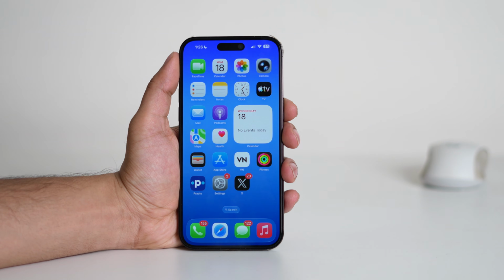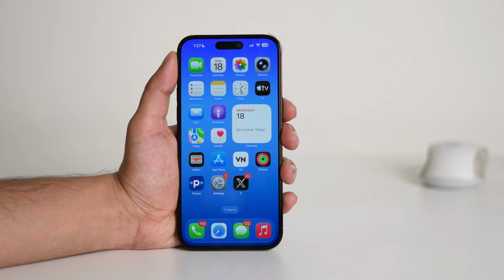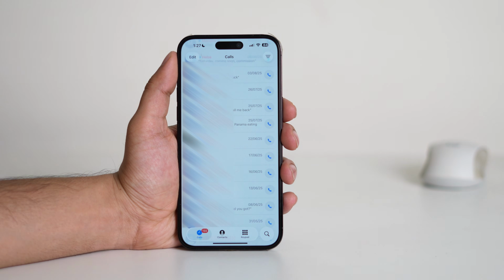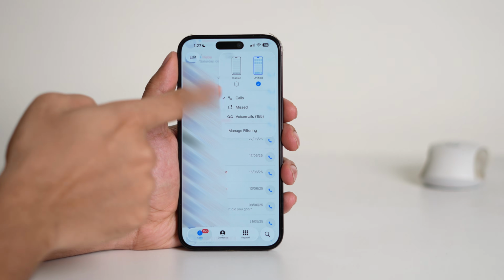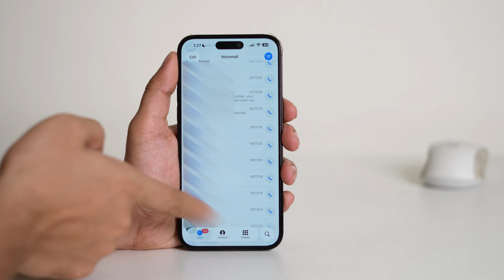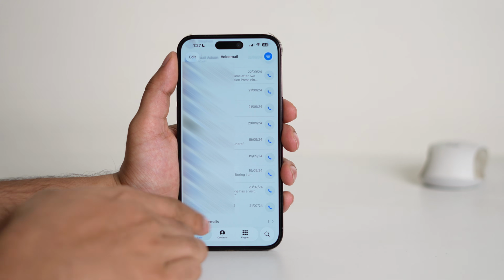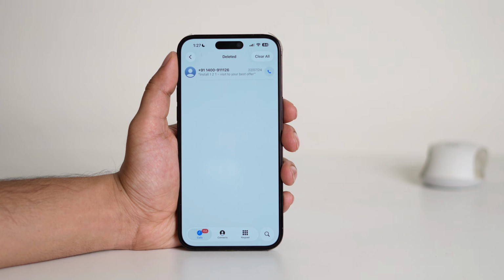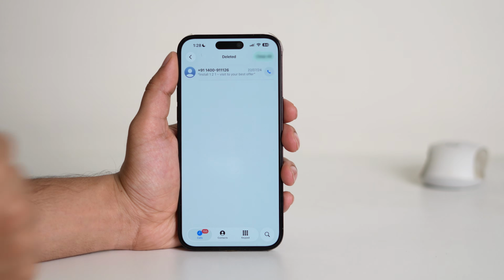How to Recover Deleted Voicemails on iPhone? (2026)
Accidentally deleted an important voicemail on your iPhone? Do not worry. In this video, I will show you exactly how to recover deleted voicemails on iPhone quickly and easily.

When you delete a voicemail, it is not permanently removed right away. Instead, it moves to the Deleted Voicemails section, where you can restore it before it is gone forever. This step by step guide will help you find and recover voicemail recordings in just a few taps.

iPhone 11
iPhone 12
iPhone 13
iPhone 14
iPhone 15
iPhone 16
iPhone Air
iPhone 17

recover deleted voicemails on iphone
can you recover deleted voicemails on iphone
how to retrieve deleted voicemails on iphone
deleted voicemail iphone
ios 26 voicemail deleted on iphone